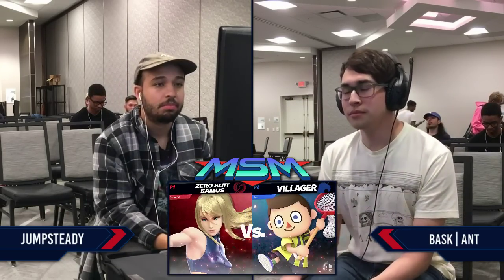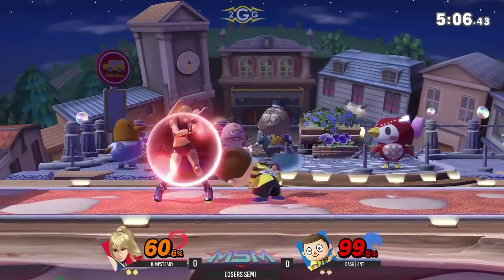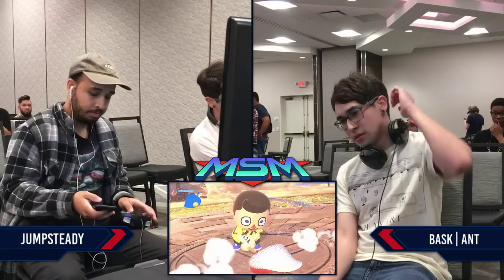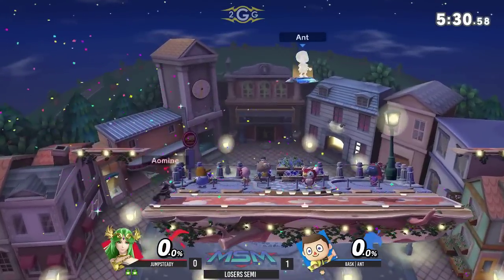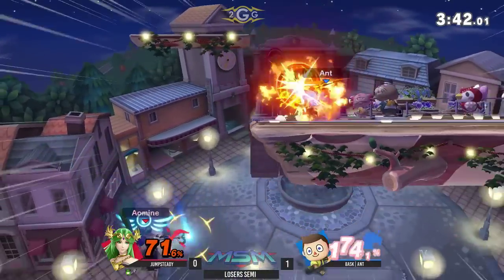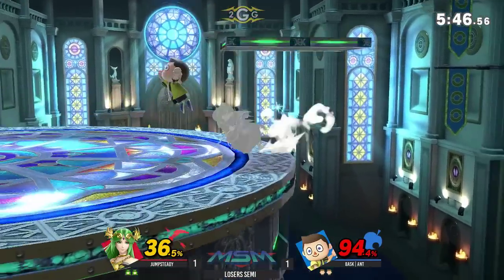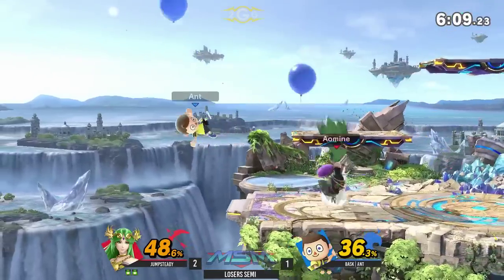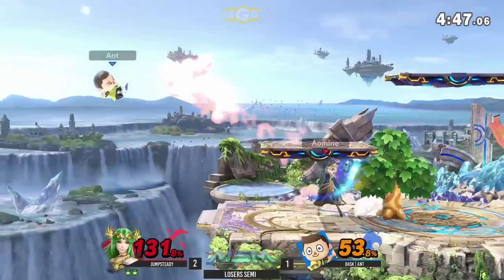MSM 196 - Jumpsteady (Zero Suit Samus, Palutena) vs Bask Ant (Villager) Losers Semi - Smash Ultimate